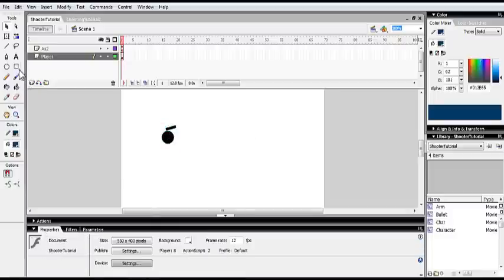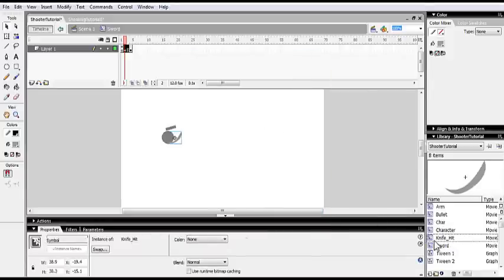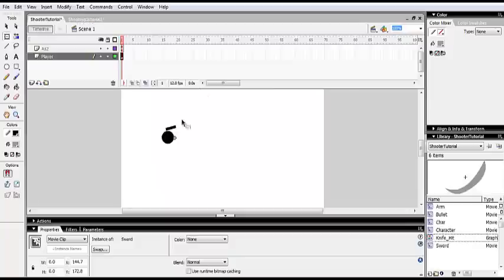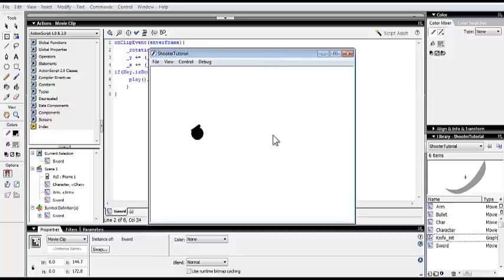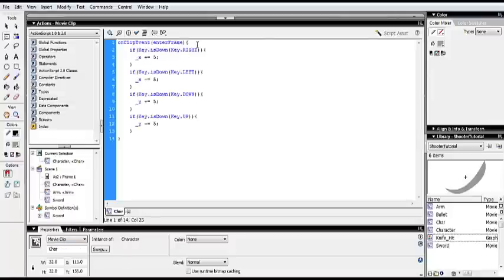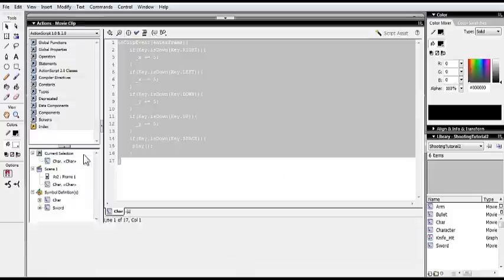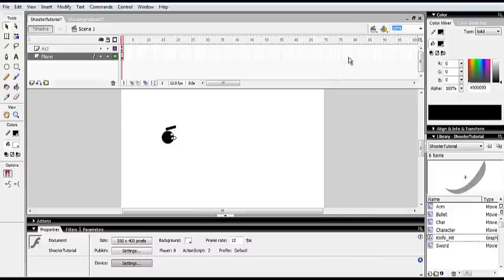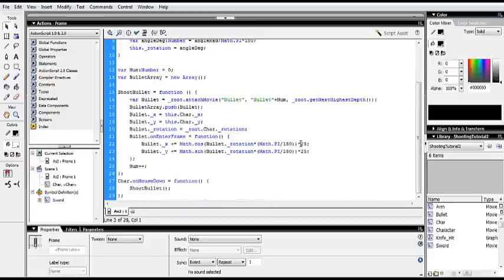How to make a Survival Shooter with flash AS2 (Part 2) Making a Sword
Its the right video this time :)